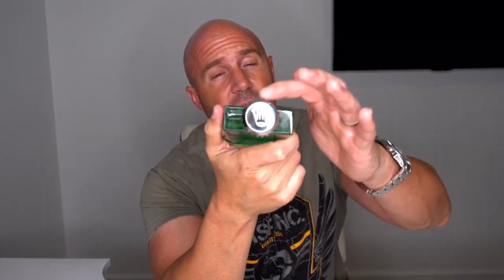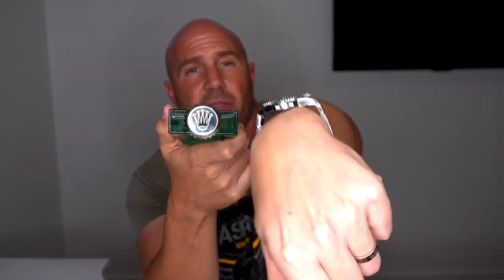Rolex EDP Review - Win this bottle (Giveaway Closed)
Rolex EDP Review & Giveaway Closes Wednesday 5th June at Midnight EST

Hey Boss Buddies,

So I am finally able to do my giveaway of this special bottle not available to buy in stores 😁 Unfortunately this competition is only available to USA and UK Residents due to shipping restrictions, so I wish you the best of luck.

To enter answer the question from my Top 5 Summer Signature Scents video and put your answer in the comments section below along with your country and why you should win the bottle, and my wife will choose a winner.

Thanks,

Scott